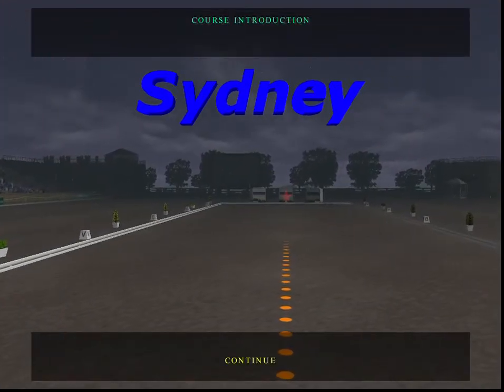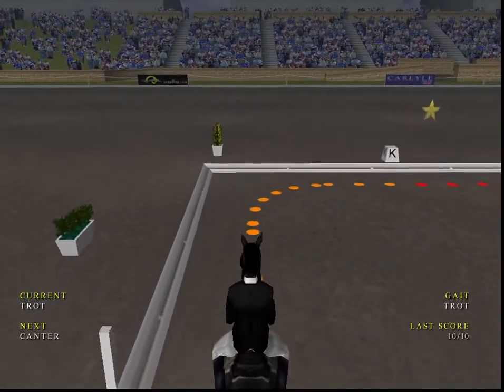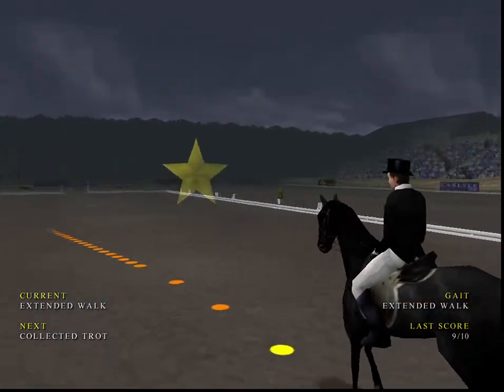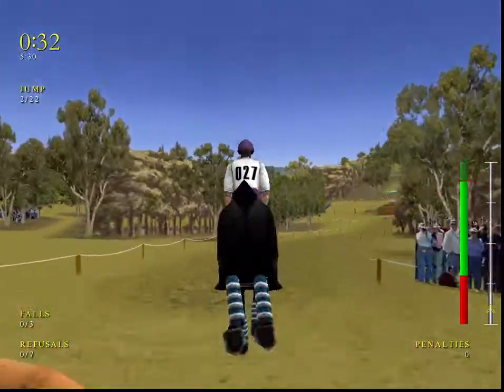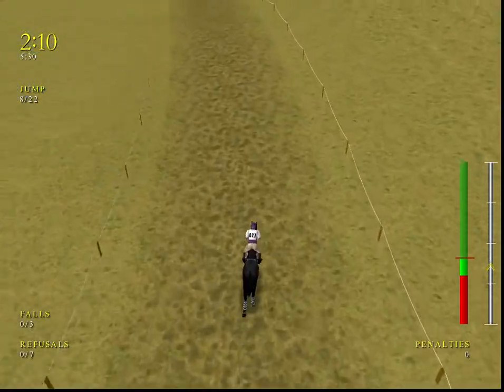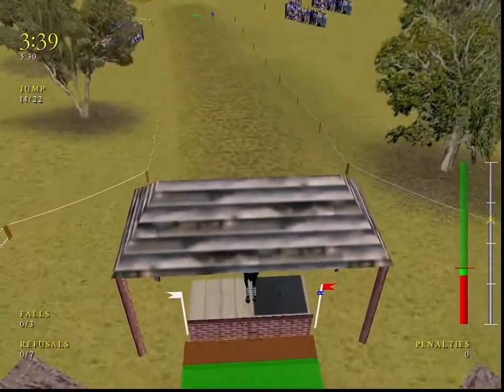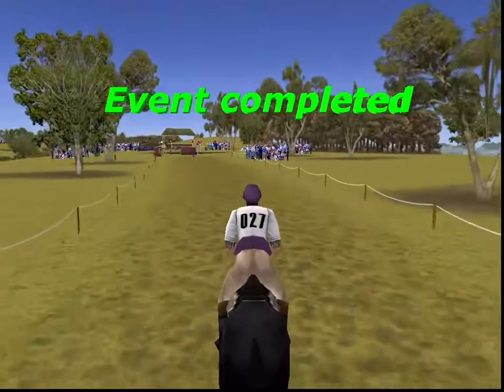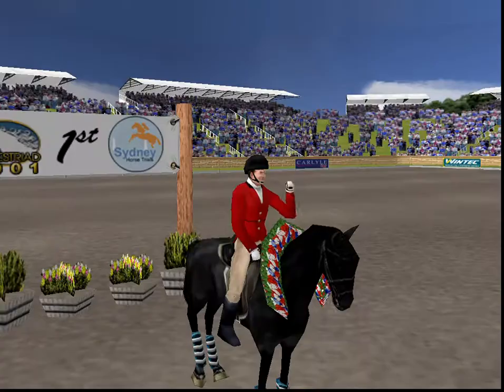Equestriad 2001 - 6 |Sydney Horse Trials - Amateur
"Equestriad 2001 is a realistic recreation of the Worlds top three-day event courses, including Badminton, Burghley, Kentucky and Sydney.

Equestriad 2001 gives you the opportunity to stand in the stirrups of your favourite rider and compete at the highest level. The stunningly realistic 3D graphics and super camera replays catch all the excitement and drama of each event, providing the ultimate riding experience. This is 'serious horseplay'."
Midas Interactive